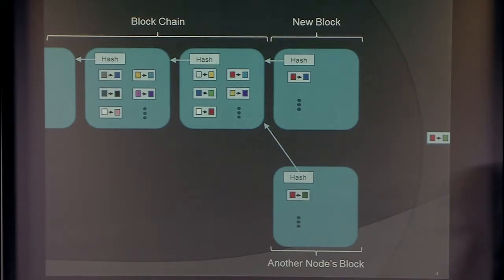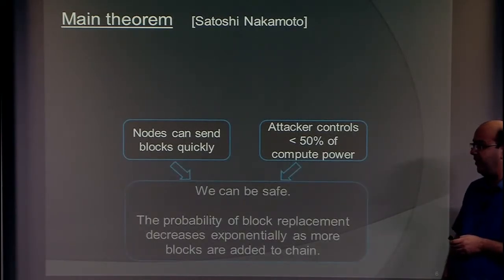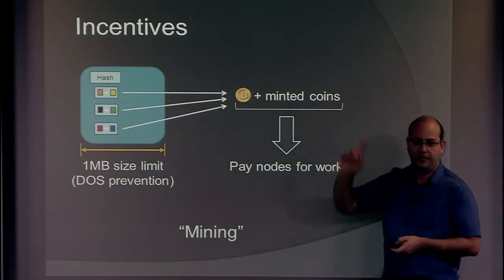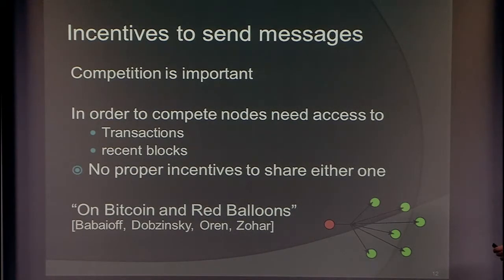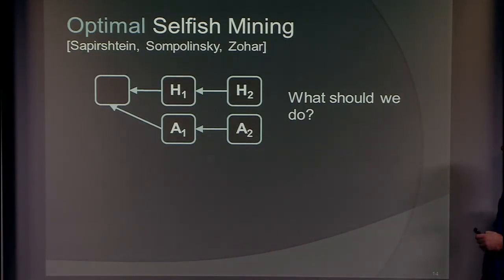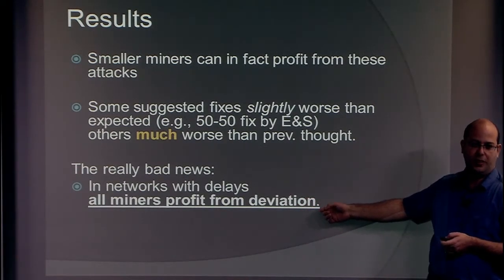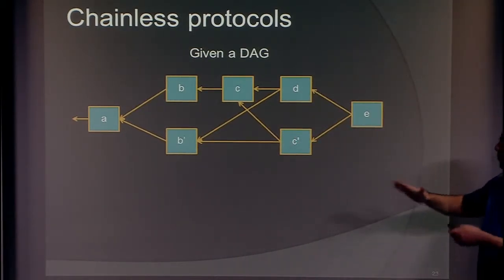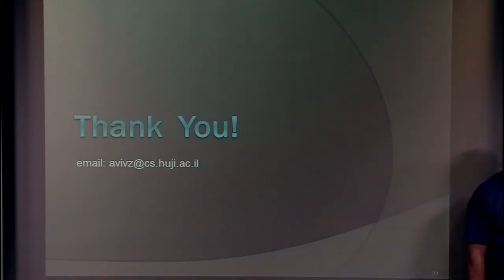Bitcoin's Incentive Structure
Aviv Zohar, Hebrew University of Jerusalem
Algorithmic Game Theory and Practice